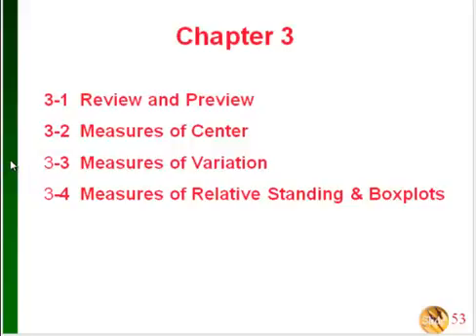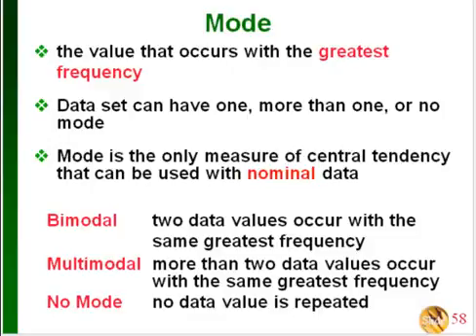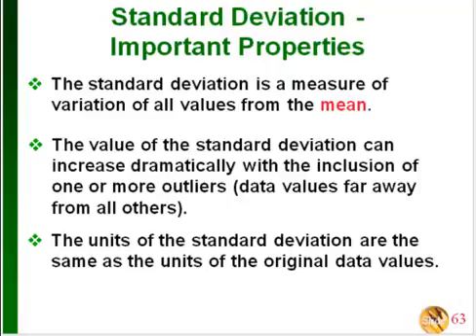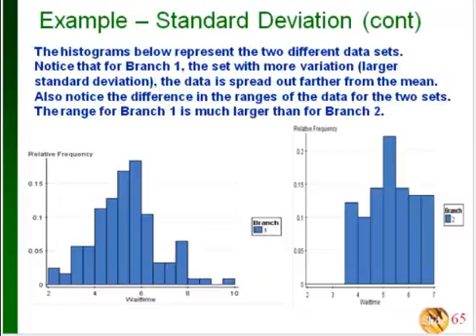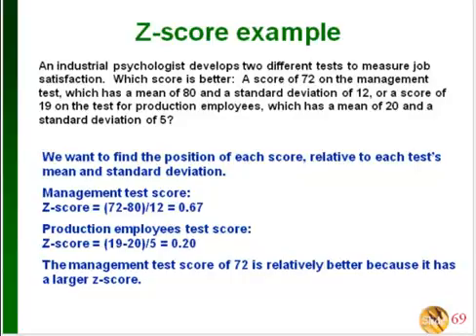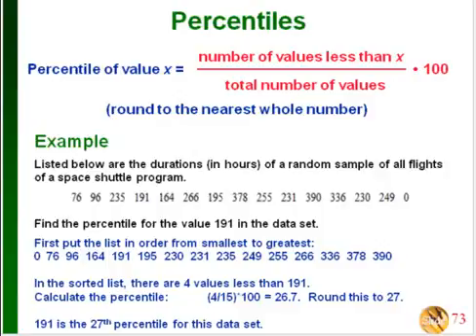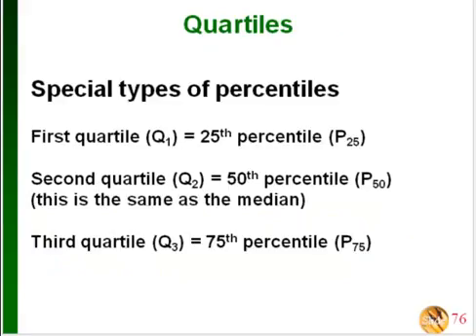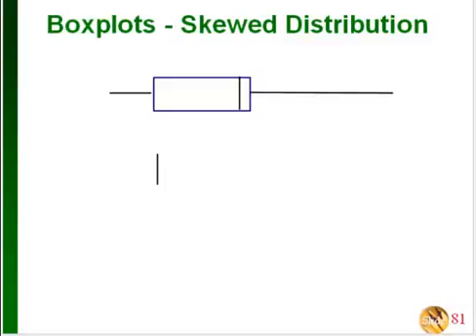LCCC Stat 2070 Unit 1 - Part 3 of 3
This includes material from Chapter 3